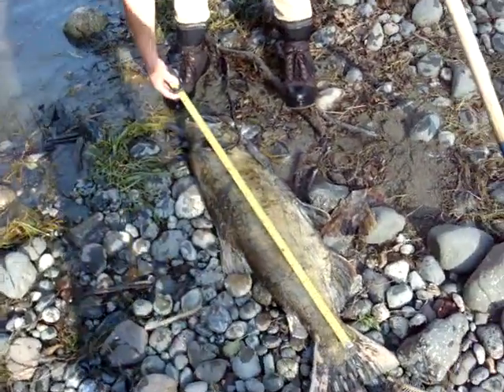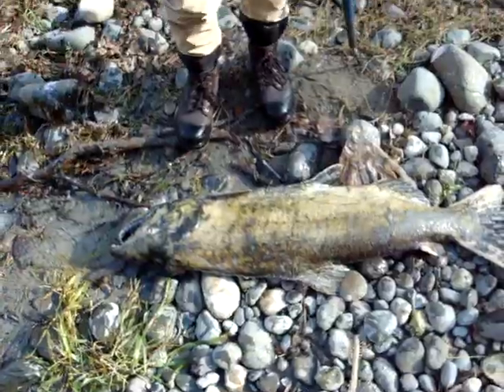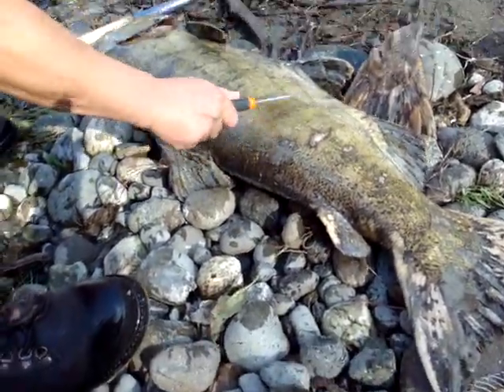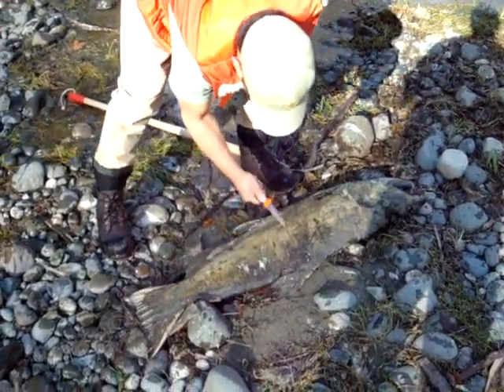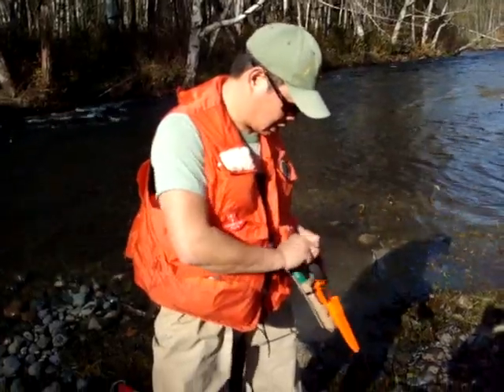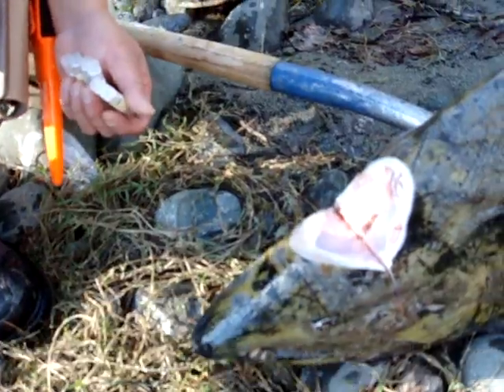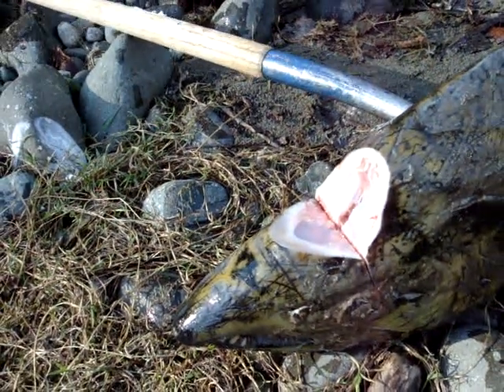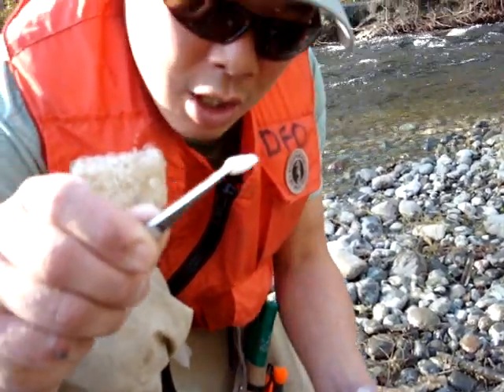deadpitch 07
Hopper is taking scales and an otolith from a chinook on the Quinsam river